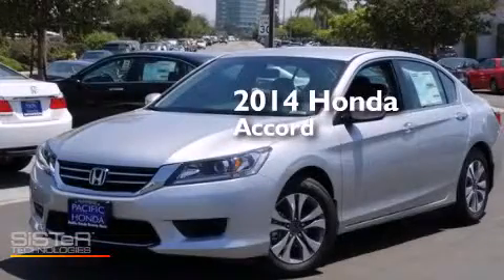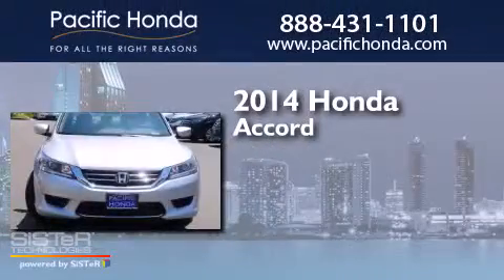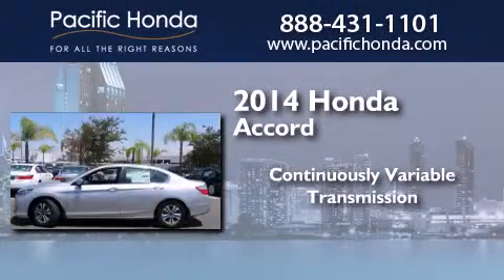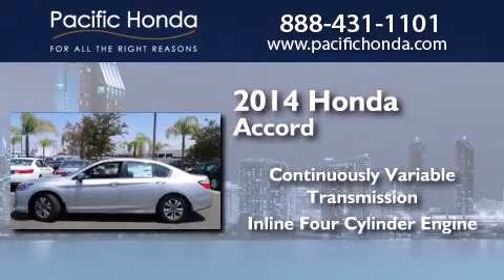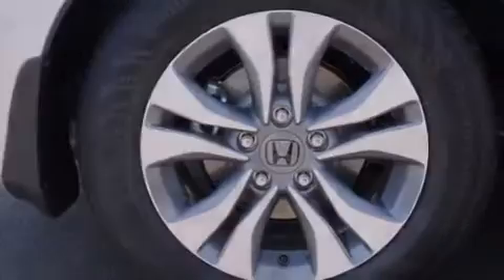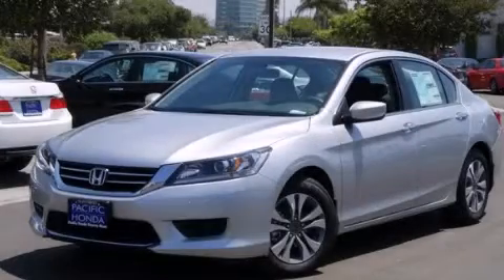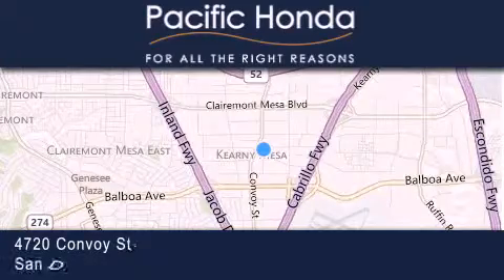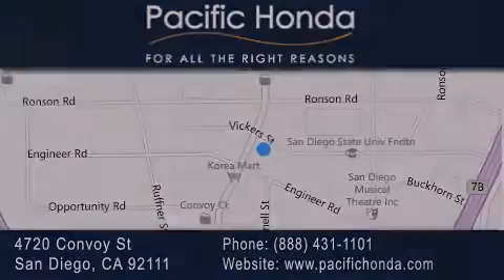2014 Honda Accord San Diego CA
We have been honored to serve the San Diego CA area , we promise that your experience at our dealership will exceed your expectations ! Year : 2014 Make : Honda Model : Accord Engine : 2.4L 4 cyls Trans . : CVT (Continuously Variable) Exterior : Alabaster Silver Metallic Miles : 25 Interior : Black Stock : 143182 Pacific Honda 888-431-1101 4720 Convoy Street San Diego , CA 92111